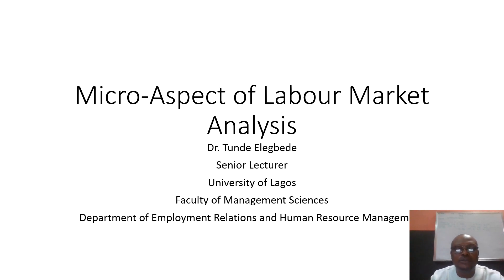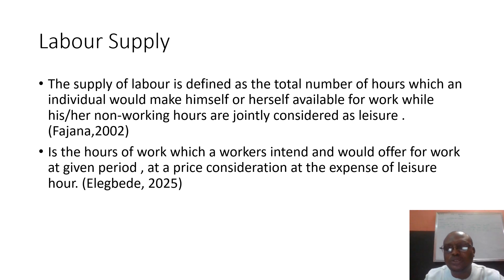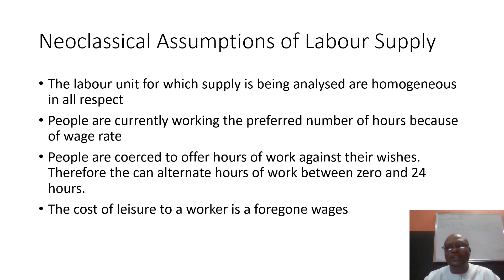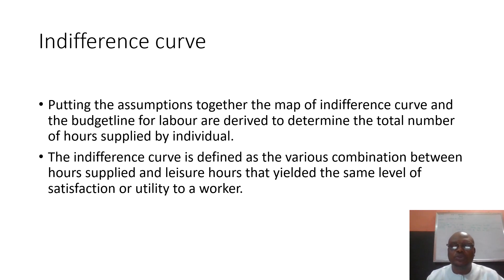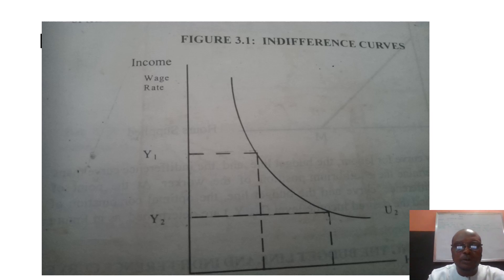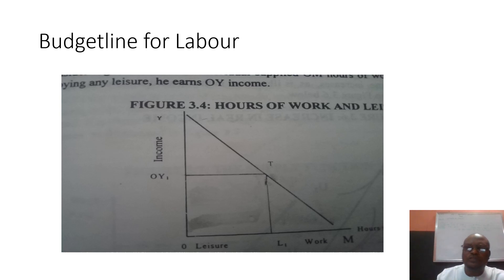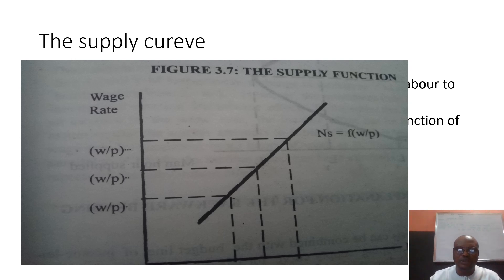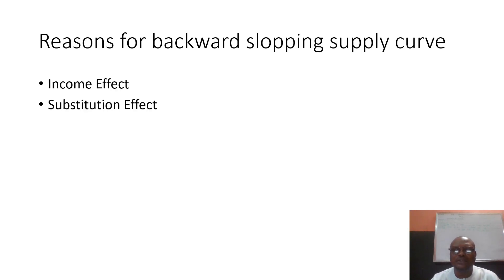Labour Supply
This lecture discusses the concept of Labour Supply, the neo-classical economist assumptions of labor supply, the supply function, the backward-sloping supply curve, the income effect, and the substitution effect.